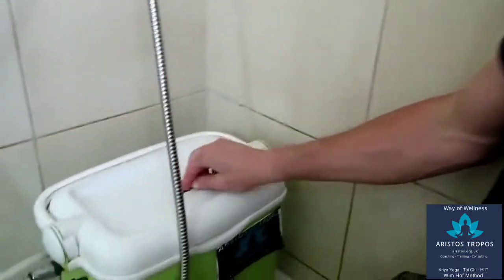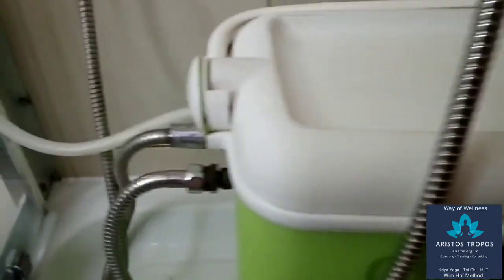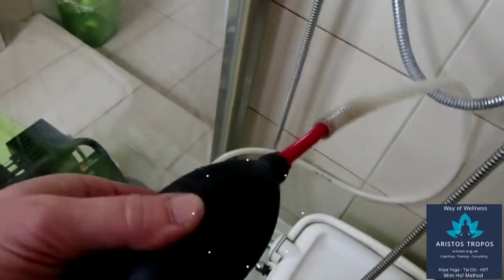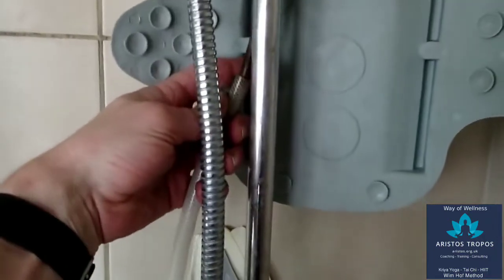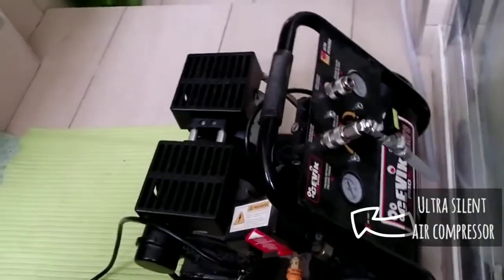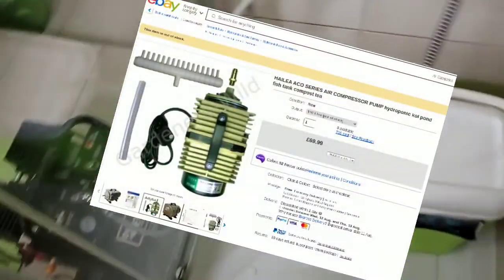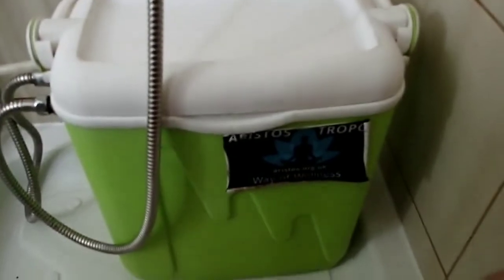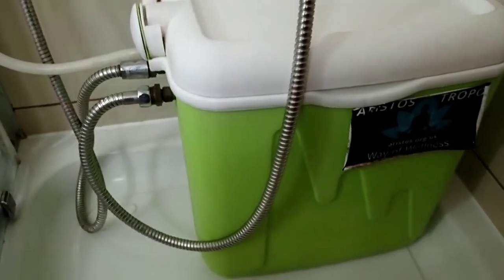4. GDM--what additional extras you might want to make it work best--part 4 of 5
My name is Piotr Pudelko and I am Aristos Tropos Wim Hof Method instructor and the maker of the Cold Shower Enhancer.

This film focuses on the efficiency of use of the CSE with the Gas Diffuser Module. The easiest way to use GDM is by blowing air into it, using your own (or somebody else's lungs) but there are other more efficient options.

The first good option is to use a hand blower. This is a good option if you wanted to hold your breath during your cold shower and then obviously you would not be able to blow the air into the GDM.

The second option is what I personally use, and it is very good also from the point of view of its practicality. I use a small ultra silent air compressor and although it is bulky, it serves other purposes than just the CSE. Air tools are the most powerful in the world of tools, and not very expensive, if you catch my drift...

The next option, and a very good one, is to use a garden pond air pump... I don't personally own one but it has been tested pretty well by one of the guys who has bought a CSE from me. The air flow must be in the range of 45-70 litres per minute, ideally.

There are other options and they are possibly countless, but the above ones have been thoroughly tested so that we can recommend using any of them.

(Please excuse the shabby sight of the sticker... it has been on the CSE since its inception a few years ago!)
Links for the next (and previous) videos in the series:               *
5th video coming soon!                                                                 *